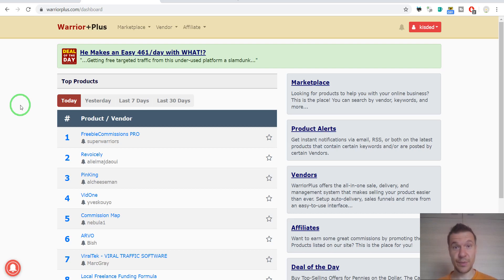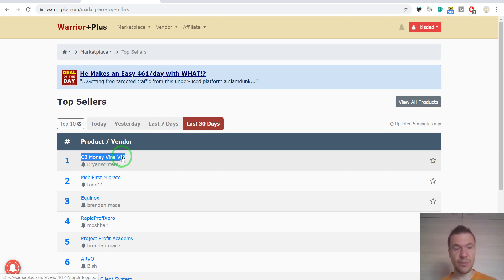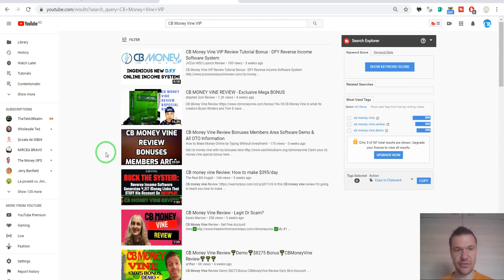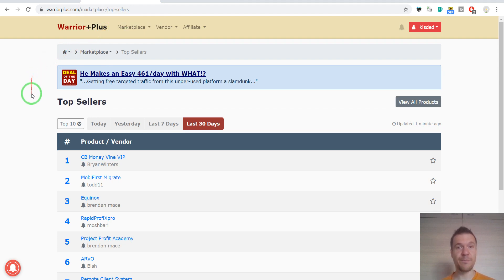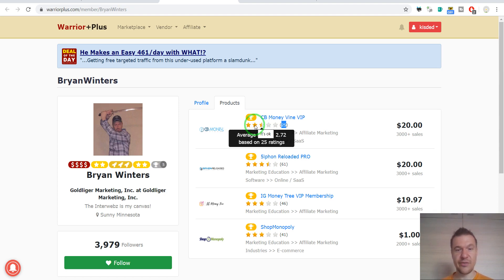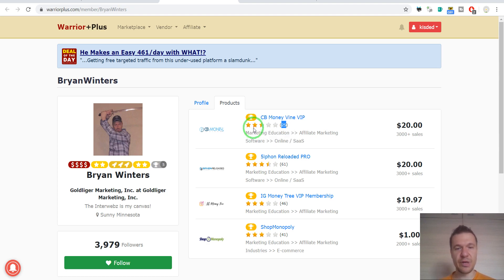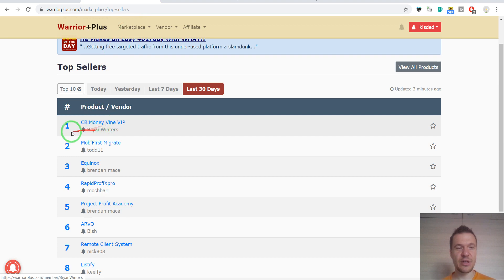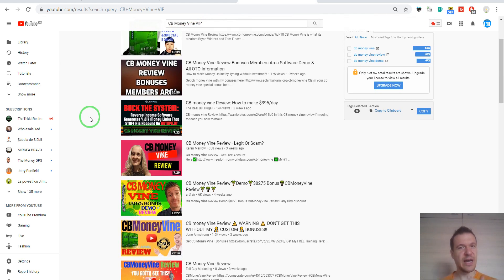This is the most annoying thing about WarriorPlus (fix this please)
In this video I will give you my honest opinion about a huge issue that Warrior+ has right now.

Please correct me if you think I am wrong! I am waiting for your opinion in the video's comment section.

▶SOCIALS!

Szabi - CodeRevolution.